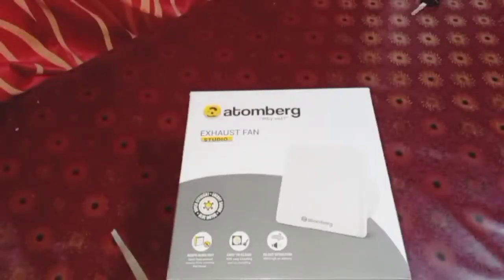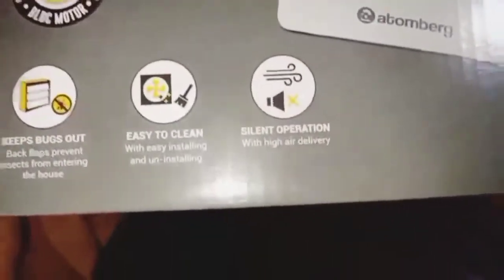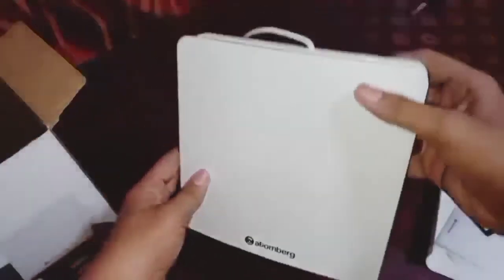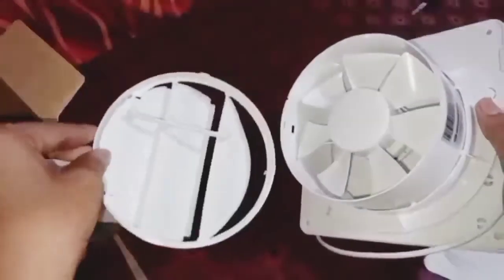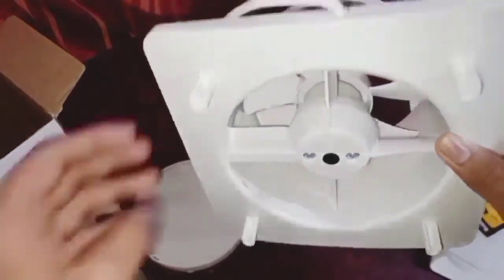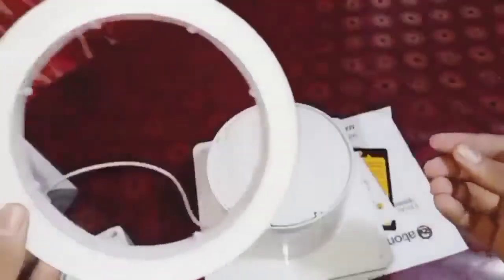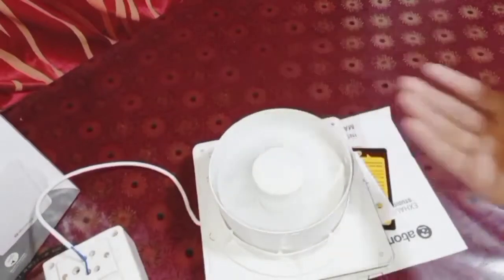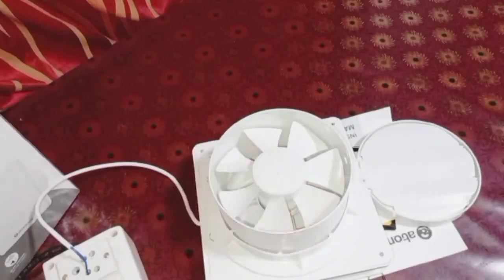Atomberg| Studio Exhaust Fan| 150mm BLDC Exhaust| Antique Fan World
Hey guys,
This video is about Atomberg Studio BLDC exhaust fan. Many of us may have heard about BLDC fans. BLDC fans are energy efficient and operates silently compared to the old hungry for energy fans.
If someone has not heard about the brand, I will give you a small description about it.
Atomberg Technologies, is an Indian company formed by a group of freshly graduates from IIT Bombay in order to create revolutionary products that can solve India's energy crisis and also give Indians a new range of products that creates comfort and make their lives easier.